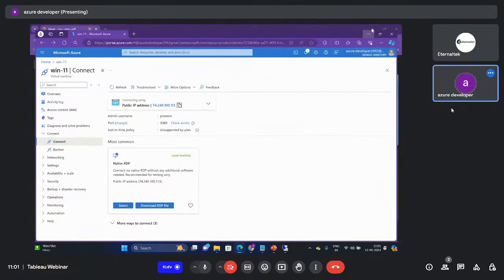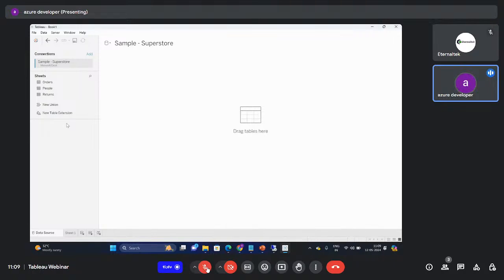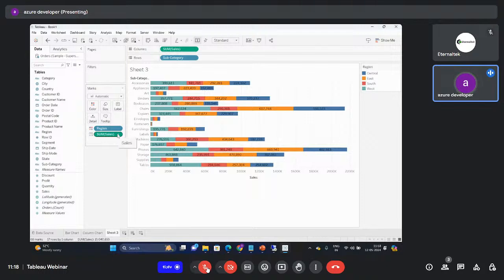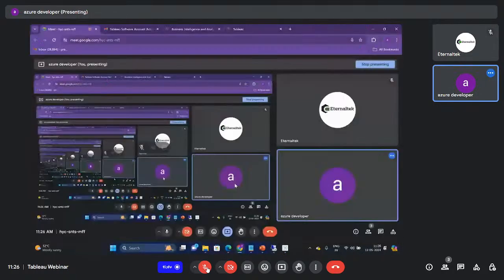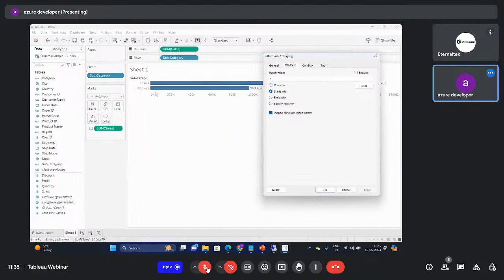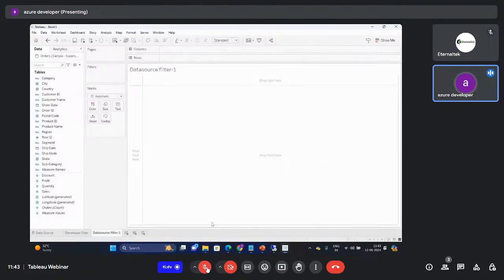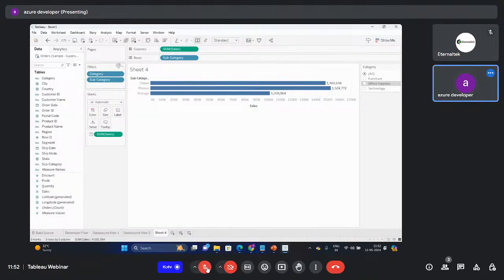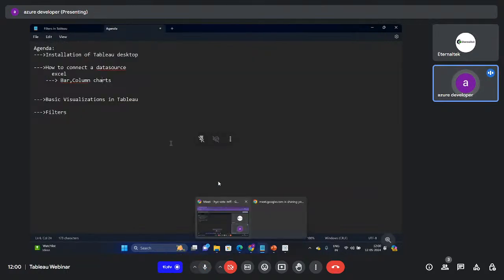Master Data Visualization: Join Our Tableau Webinar for Expert Insights!